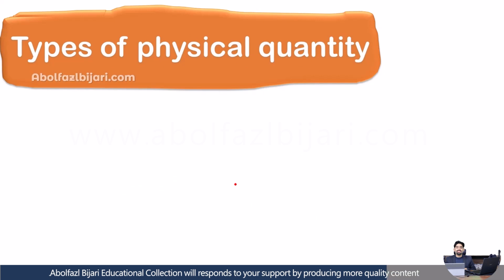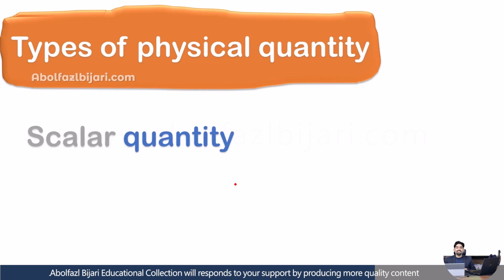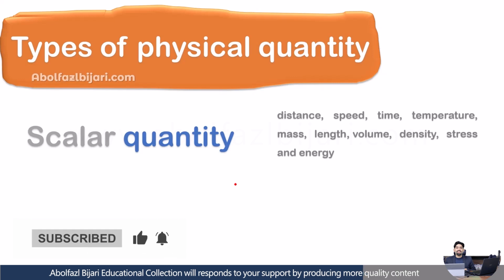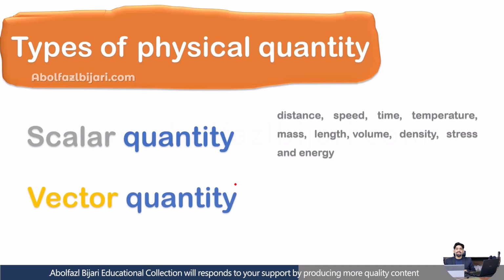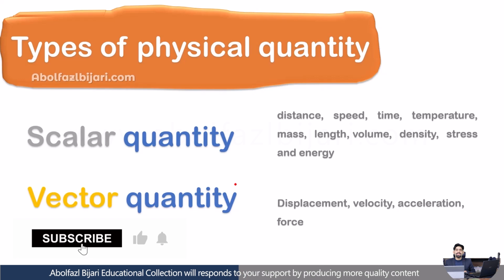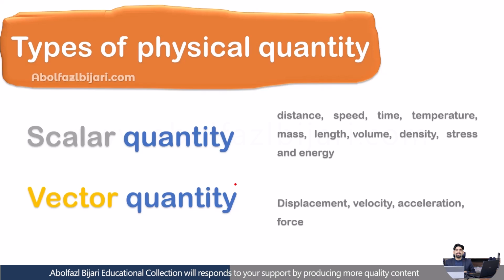Mastering Forces & Vector Addition | Essential Engineering Concepts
🔹 Understanding Forces & Vector Addition in Engineering! 🔹

In this video, we break down how to represent forces, explore different types of physical quantities, and analyze vector resultants under various angles. 🏗️⚙️

❓ Can two vectors with the same magnitude and direction result in different sums, or is the outcome always the same? We answer this critical question!

📌 Key Topics Covered:
⏳ 00:59 Force Vectors
⏳ 02:11 Types of Physical Quantities
⏳ 02:22 Scalar Quantities
⏳ 03:18 Vector Quantities
⏳ 05:27 Vector Addition
⏳ 06:32 Key Takeaways

🚀 Stay with us for more in-depth engineering lessons!

📢 Watch now and enhance your engineering knowledge!

Find the complete training series on ab360civil YouTube channel, and access advanced lessons on our website abolfazlbijari.com.

📢 Share this with fellow engineers and students who will benefit!